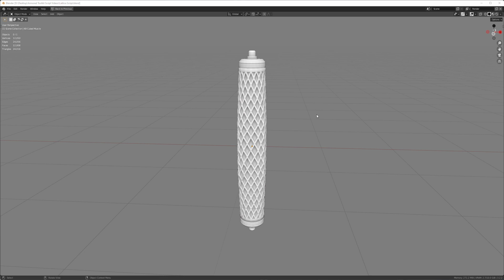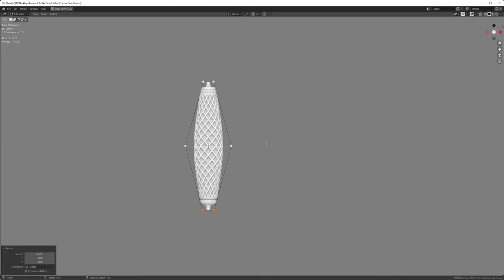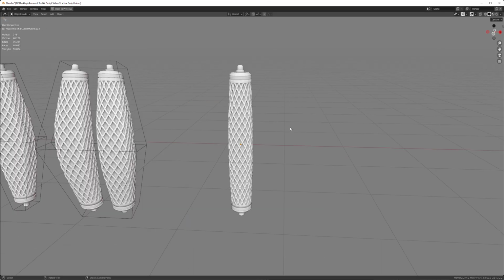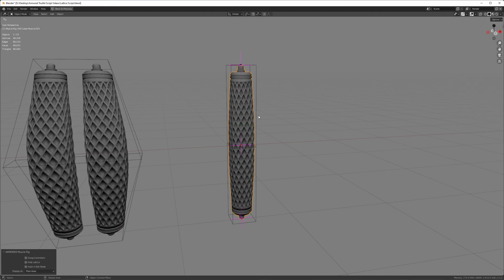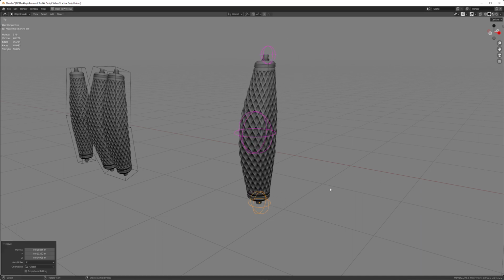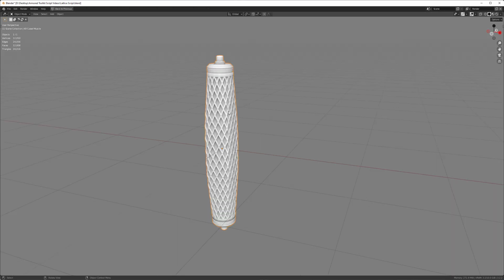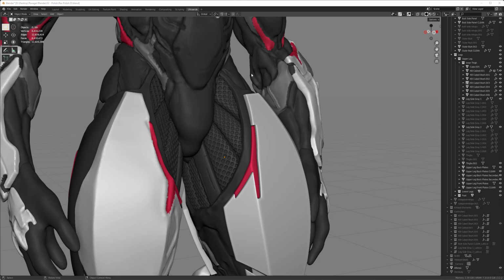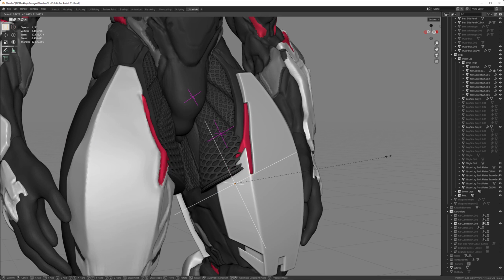Lattice Script + Fast Muscle Rig